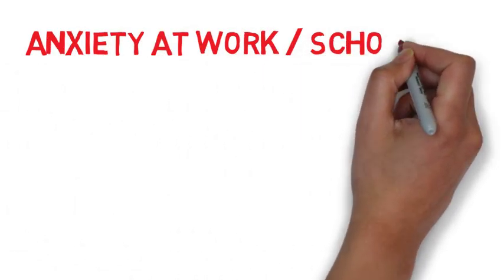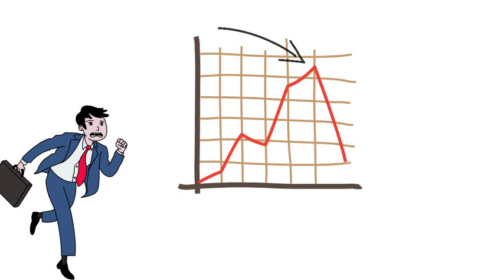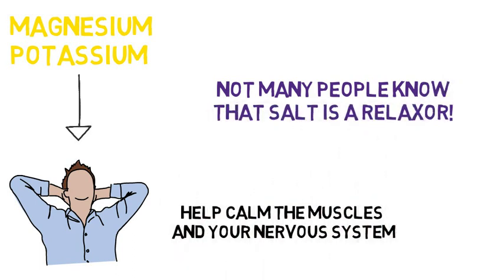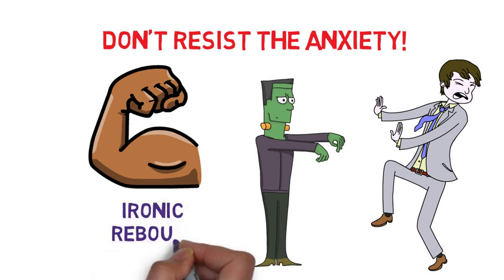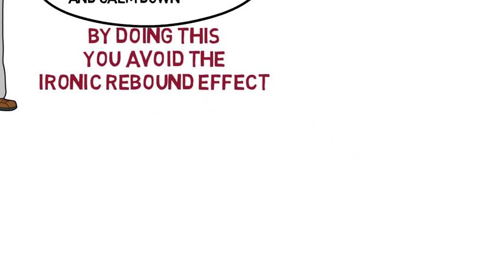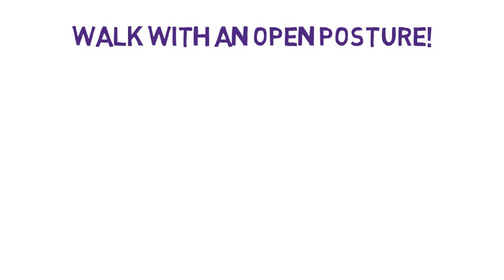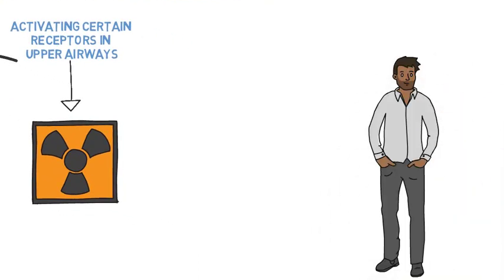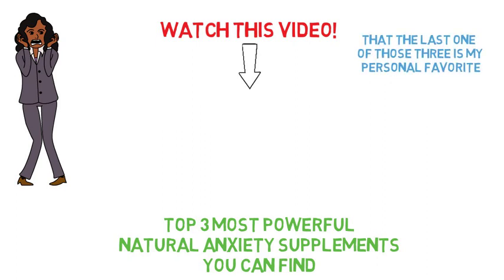5 Easy TIPS On How To Cope With Anxiety At Work / School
This video is about how to cope with anxiety at work or how to cope with anxiety at at school.

Learning how to cope with social anxiety at work is something I had to do back when I was struggling. Just trying to stay strong without any coping mechanisms is not recommended due to the constant high stress. So, in this video I will share 5 tips on how I personally made it easier for myself. I will be back with A LOT more.

-Scandinavian Bob-

That means that if you click on one of them, and go and buy the prduct, I will earn a very small % of what the product costs without you having to pay any extra.

 If you like my YouTube videos then you would LOVE my ebook "Discover anxiety solutions". It's a book with 80 pages full of cool life-hacks and tips on how to crush anxiety AND how to go from shy to becoming you most "badass" self. Simmply put, the book will show you how to become a warrior in your own life.